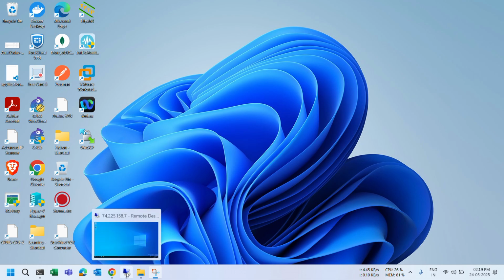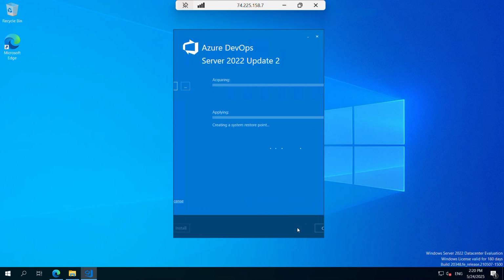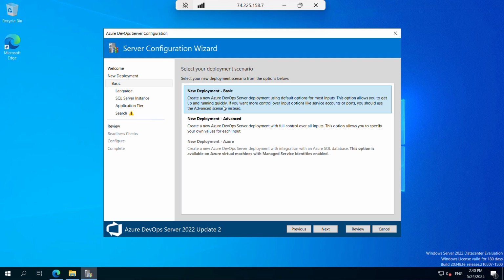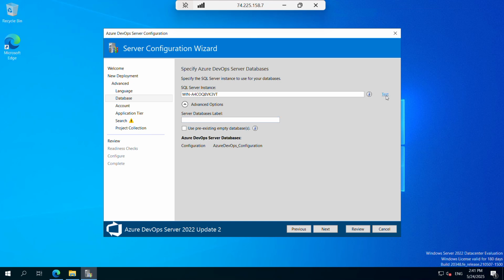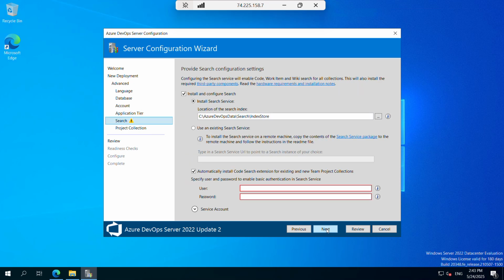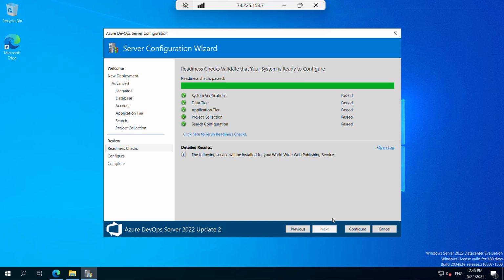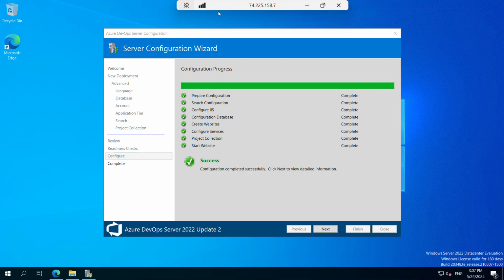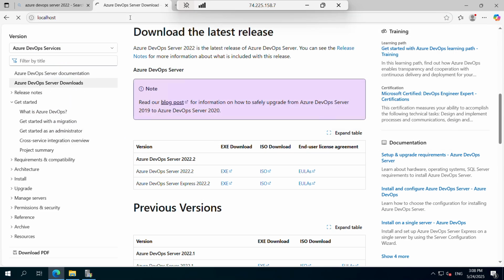How to Install Azure DevOps Server 2022 on Windows Server 2022 | Step-by-Step Installation Guide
In this video, learn how to install and configure Azure DevOps Server 2022 on Windows Server 2022, step by step.

💡 Topics Covered:
• Overview of Azure DevOps Server (On-Premises)
• Prerequisites and system requirements
• SQL Server setup and configuration
• Install Azure DevOps Server 2022
• Configure databases and application tier
• Access DevOps web portal and verify setup

⚙️ Azure DevOps Server (formerly TFS) brings source control, CI/CD, work tracking, and pipelines to on-prem environments with full control over data and infrastructure.

🚀 Ideal for system administrators, DevOps engineers, and AZ-400 / AZ-305 learners.